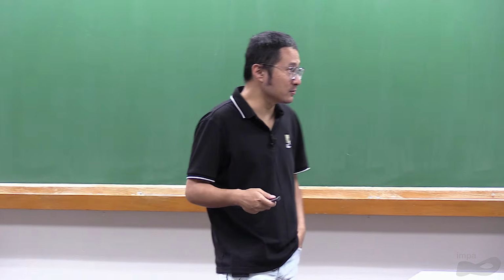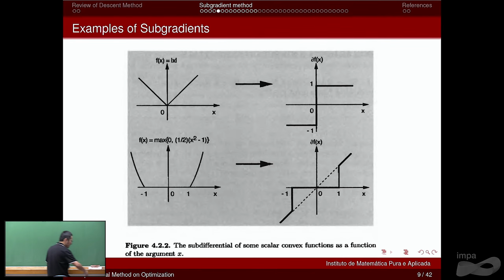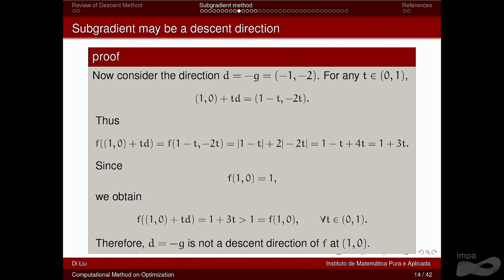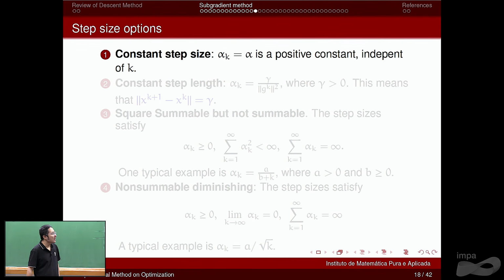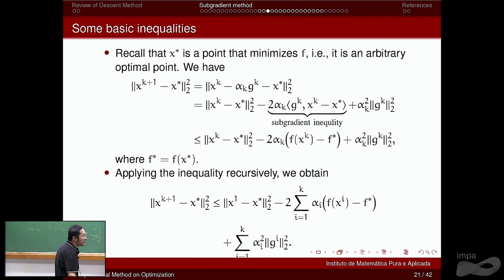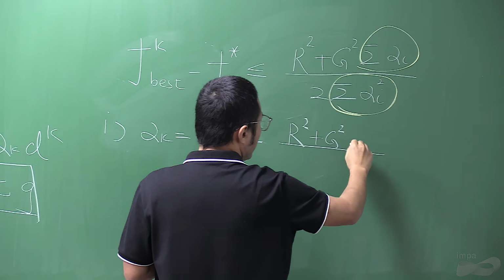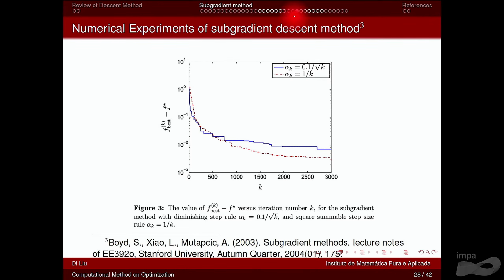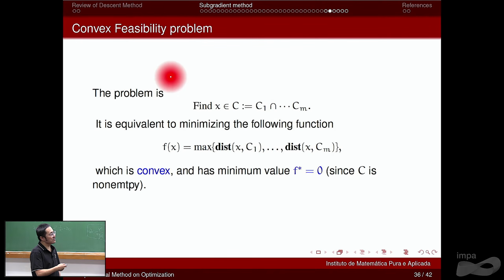(26/06/2026) - Métodos Computacionais de Otimização - Di Liu - Aula 10